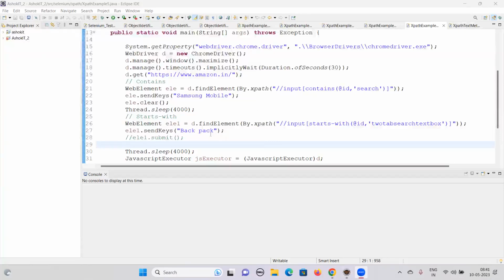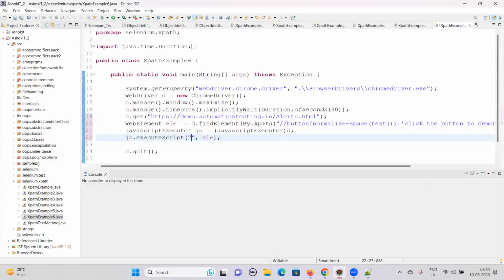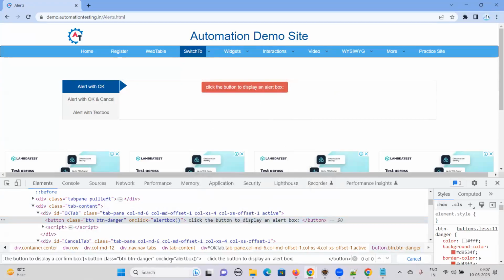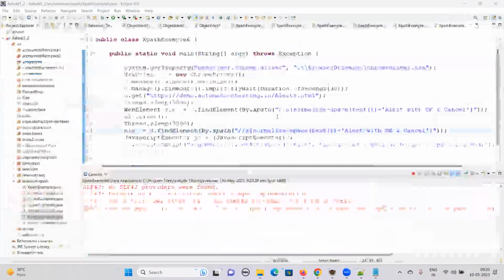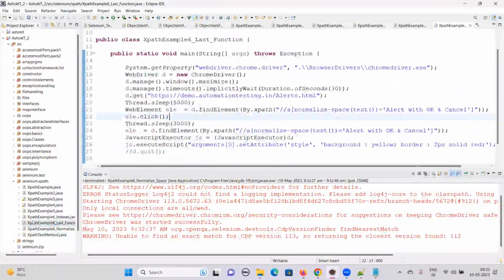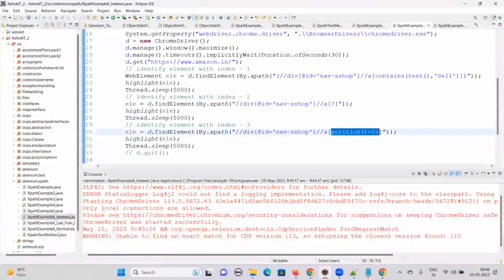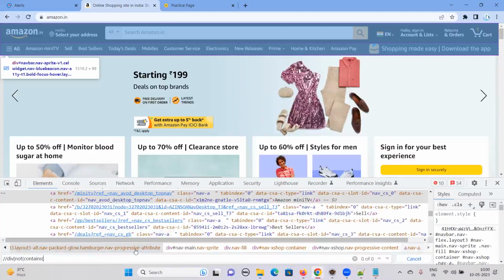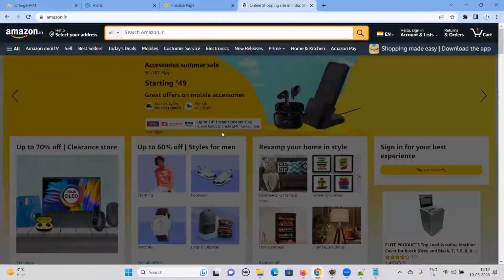Manual Automation testing Session 45